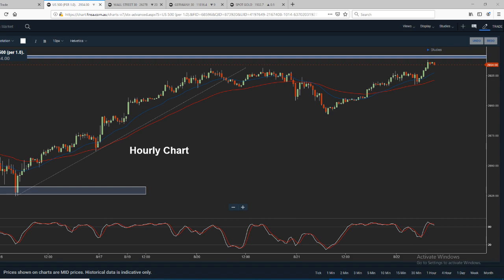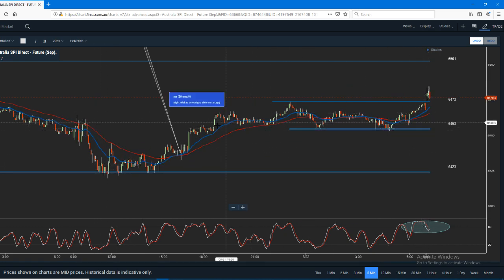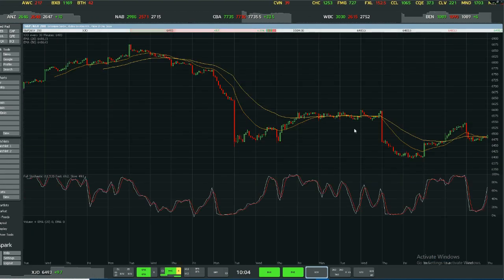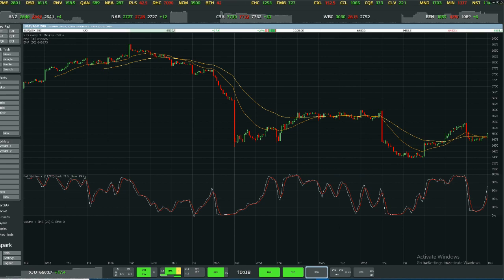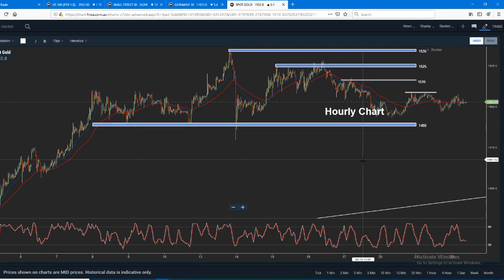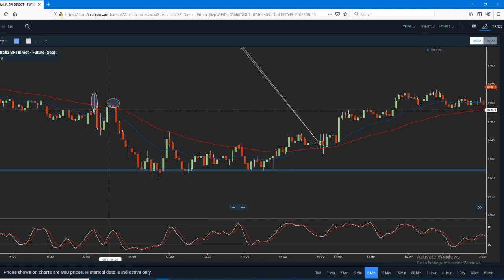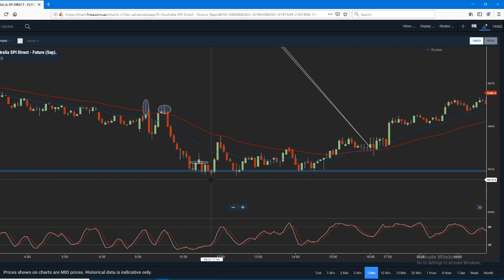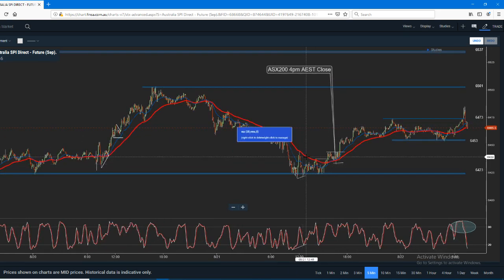Overnight action and ASX200 Market Open Analysis 22/08/19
22/08/19 TradeSetup Live Stream

Listen as we take a look at the overnight action and what it means for the ASX200 open. Looking at the SPI200 and liquidity zones and what it may mean for the days action.

Access our expert traders through our daily live video and chat service (from 12.30pm AEDT). Ask questions, see charts reviewed and get the lowdown on the most promising stocks.